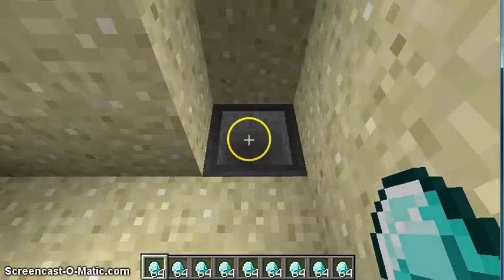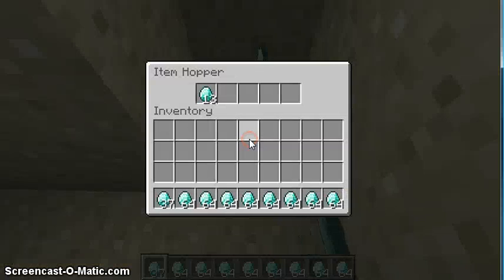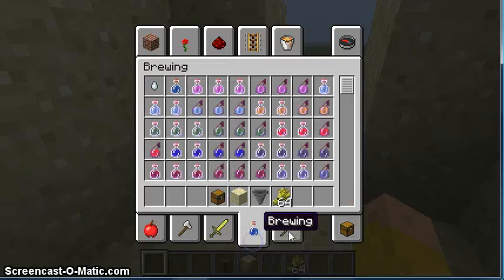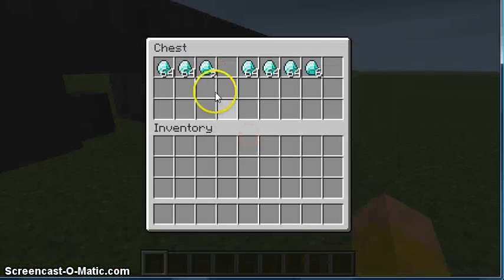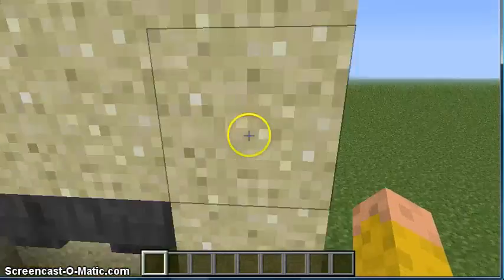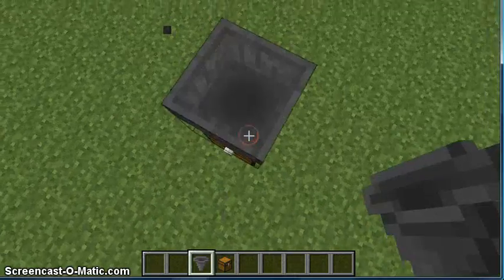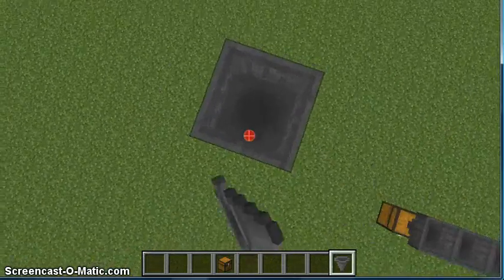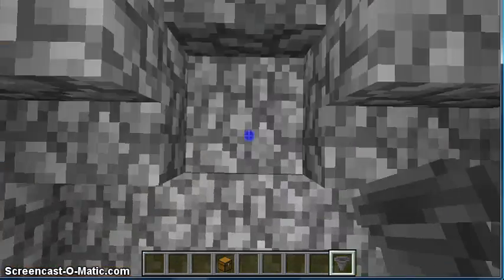Minecraft tutorials Hoppers and how they work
I teach people about the hopper mecanism and sorry these videos were schedueled to upload but they didnt